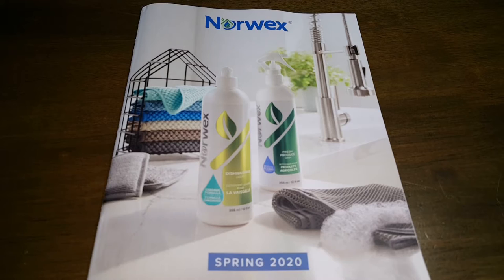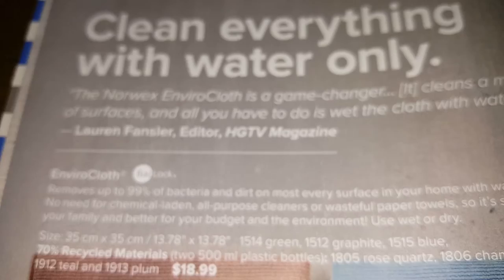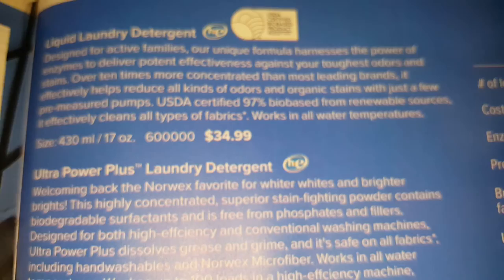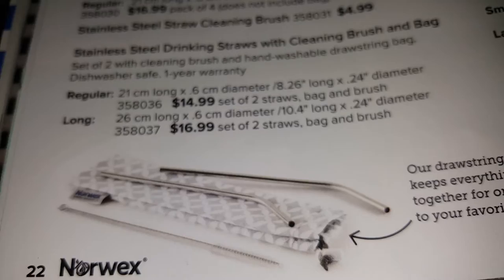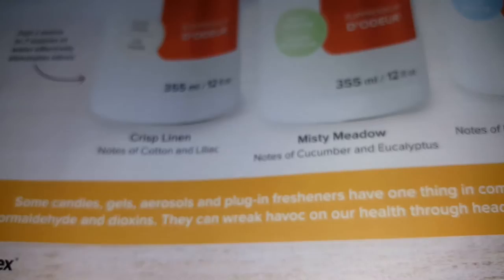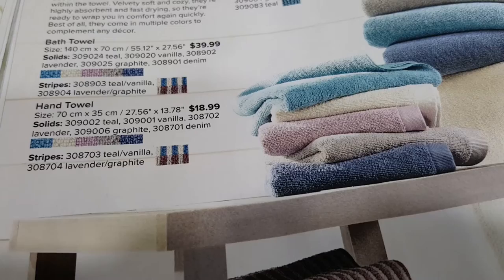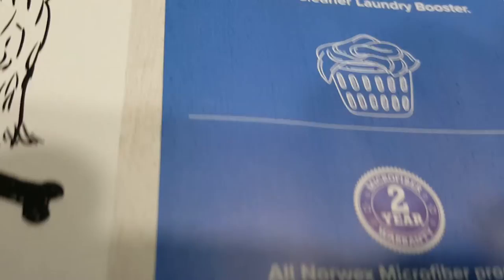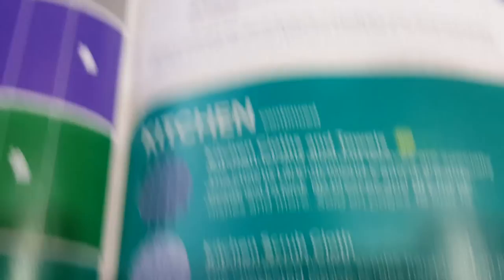New Norwex Products 2020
New Norwex products 2020. Here is the new Norwex spring 2020 catalog. There are new Norwex products for 2020. For more information about Norwex, please click the
Music: Battle Now 02 Musician: InShot My Norwex Facebook link is ajsgreentopics